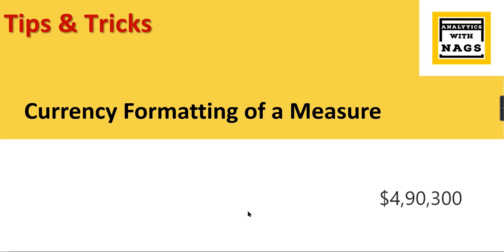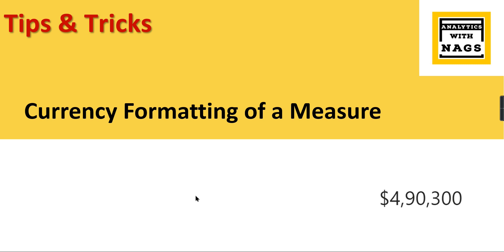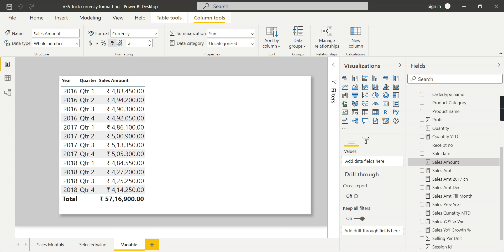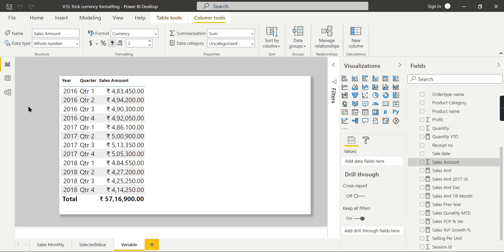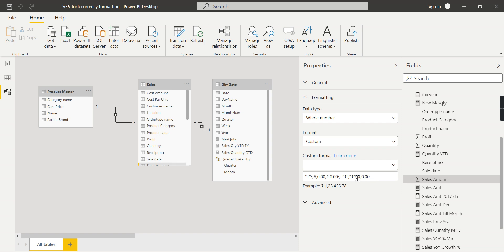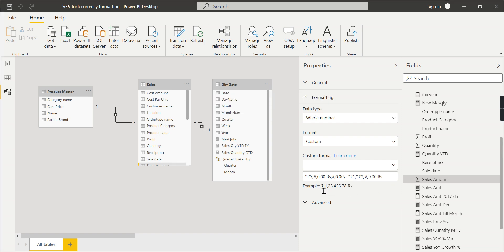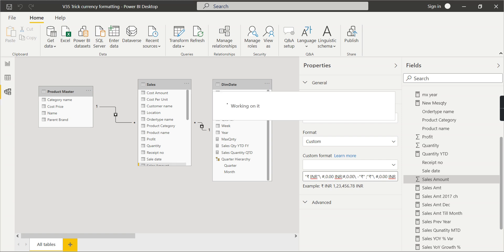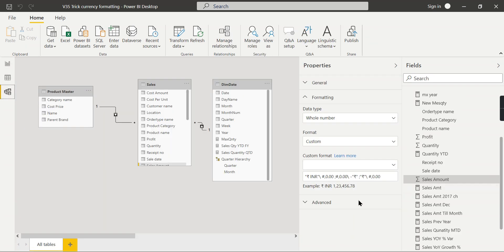Currency Formatting - Power BI Desktop Tips and Tricks (35/100)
How to perform Currency Formatting in Power BI
How to set a Dollar Prefix in Power BI
How to add currency Symbol in Power BI